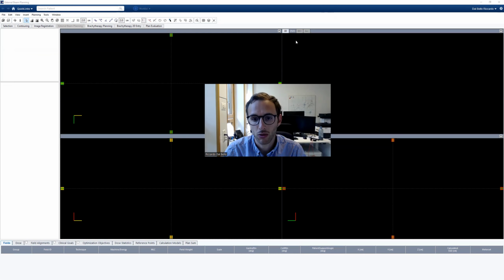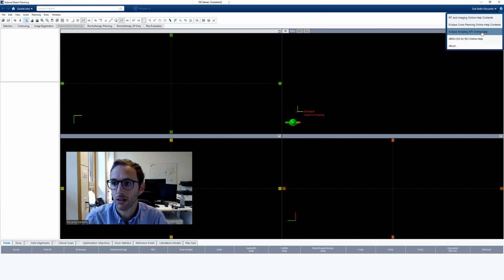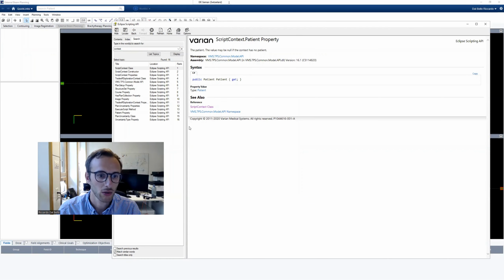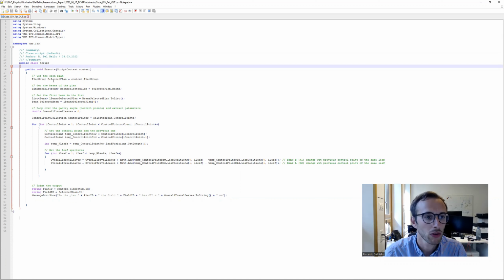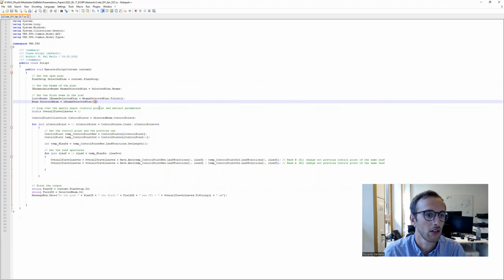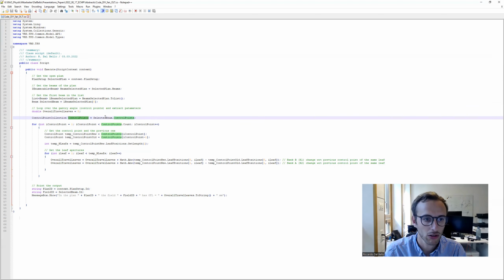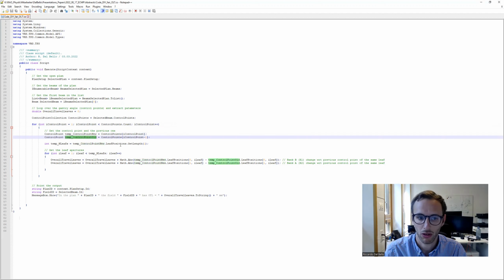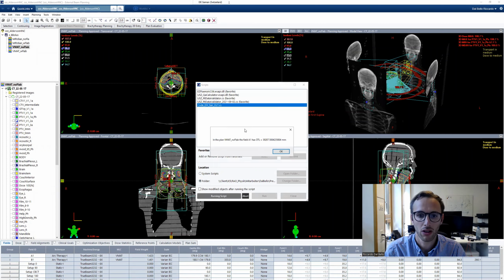Scripting in Eclipse (ESAPI)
AUTHORS: Riccardo Dal Bello, Klara Uher, Stefanie Ehrbar, Stephanie Tanadini-Lang

DESCRIPTION:

Radiotherapy planning is nowadays supported by advanced treatment planning systems (TPS). Most of the functionalities required for the clinical routine are implemented in commercial software and promptly available to the final user. However, some specific needs my not be covered and some TPS offer the possibility to integrate the commercial features with in-house developed software. This is the case for the Varian TPS Eclipse. In this DIY demonstration we will present how to code a simple script from a blank project. The platform we will use is based on the Eclipse Scripting API (ESAPI) libraries, freely available upon request. The user can implement the in-house developed code in a non-compiled script executed by Eclipse, in a compiled plug-in script or in a standalone executable. The increasing complexity of the implementation provides increasing flexibility and the choice depends on the purpose of the project. Potential applications can extend from automated planning to data extraction and analysis. During this DIY demonstration we will code a simple script to extract some parameters from a treatment plan. This will show how to access parameters such as gantry angle, jaw position, control points and delivered MUs. In particular, we will extract the overall distance travelled by the MLC leafs during the delivery of a volumetric modulated arc therapy (VMAT) plan. Potential applications of such script include for example the reduction of patient specific quality assurance. The DIY demonstration will conclude with the reference to training material and more advanced repositories.